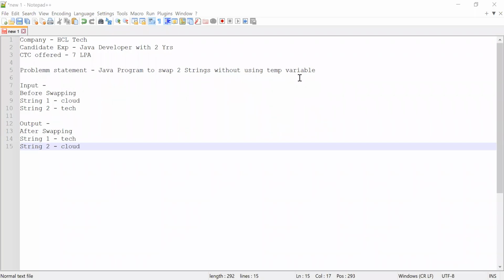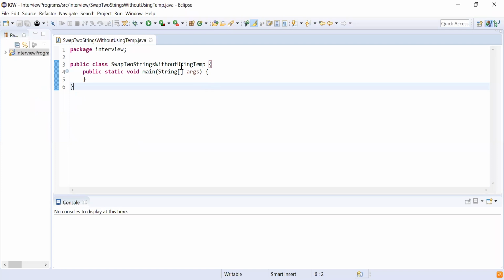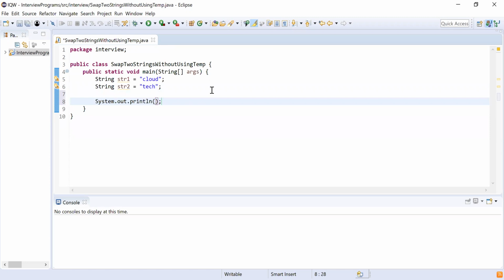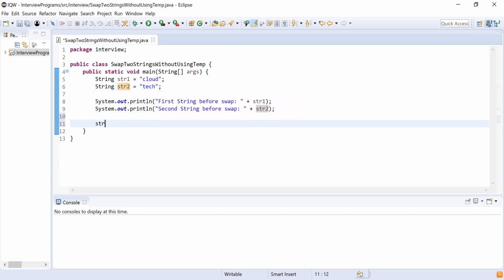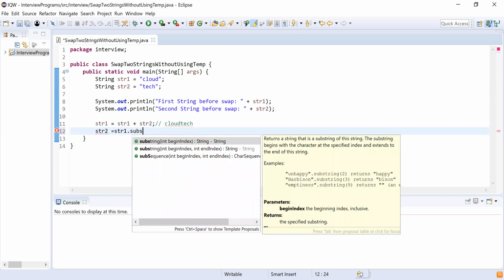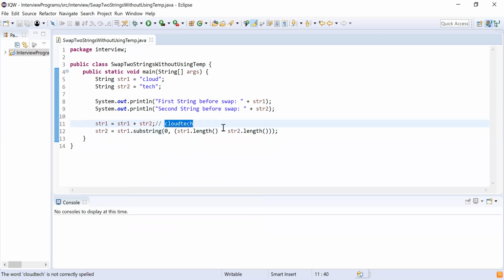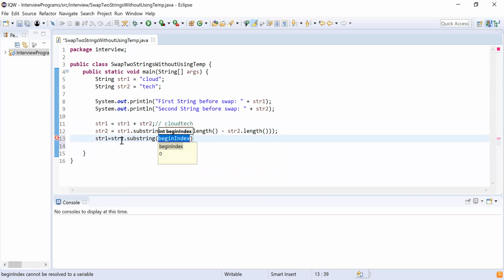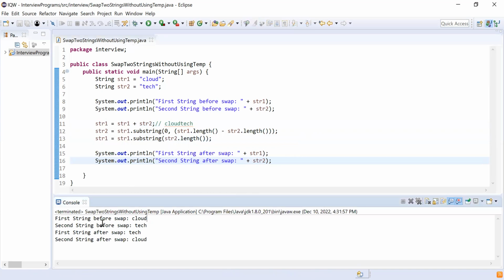HCL Technologies Java Coding Interview Question Answers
In this video, we solved Java Coding Interview Question which was asked in HCL Technolgies Interview. The candidate had 2 Years of Experience working as a Java Developer, He solved the problem and got selected with CTC of 7 LPA.